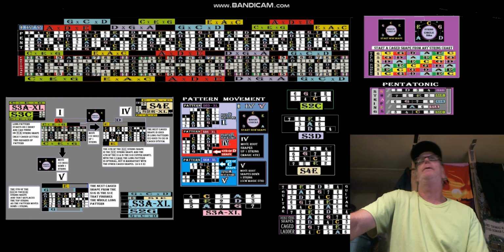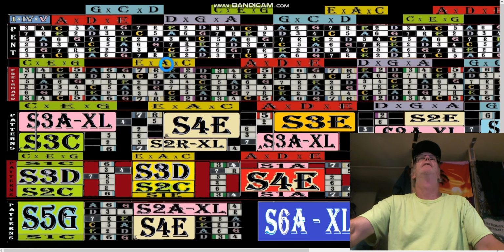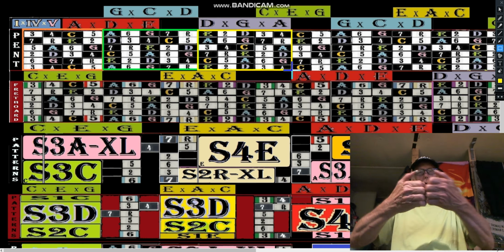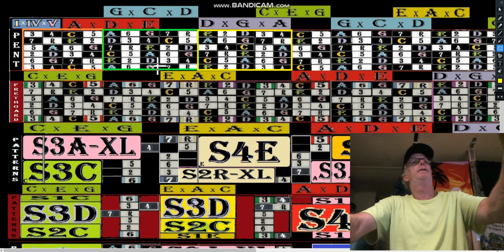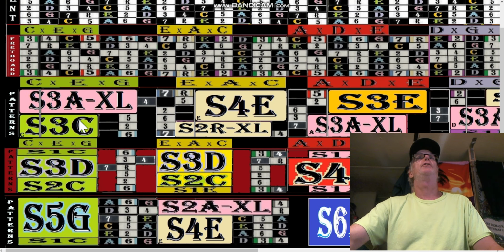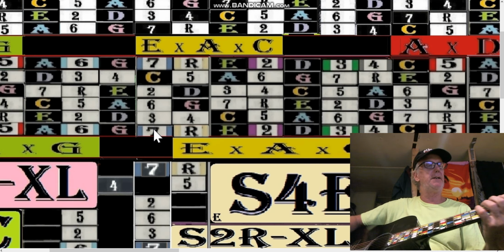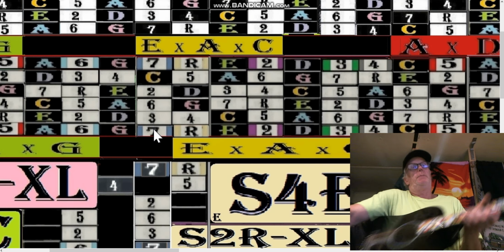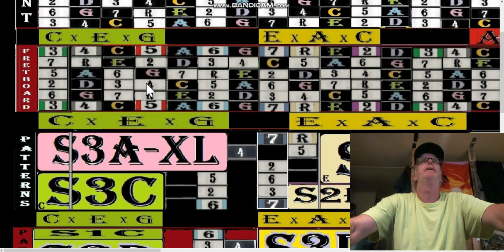Andys Free Guitar Charts Videos Lesson Chart 218 Par 2 of 5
.Todays Chart # 218 focusses only on pattern movement up or down by 1 string to play the 4th and 5th pentatonics (rem the root (I) can be played diatonically). Its not so bad but stumped me in last nights lesson. This lesson should clear some things up with the help of a little practice and chart 218.

For the Full length video and Full resolution charts:
Visit Andy’s Free Guitar Charts Facebook Group : Heres How: